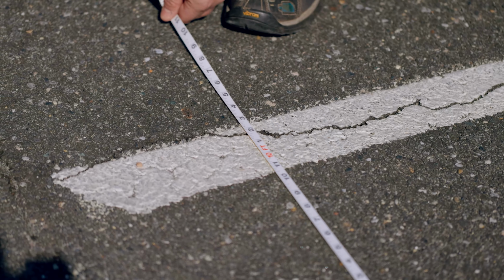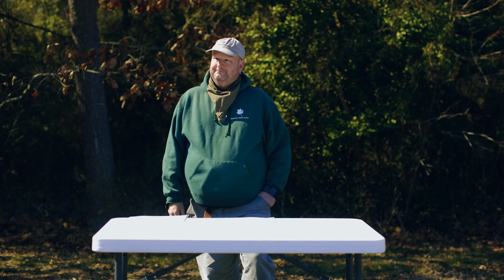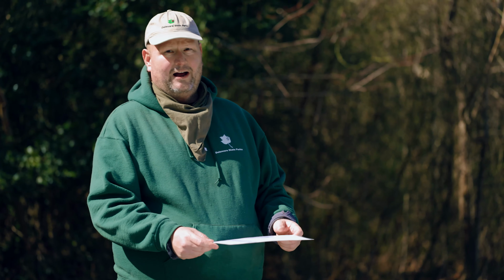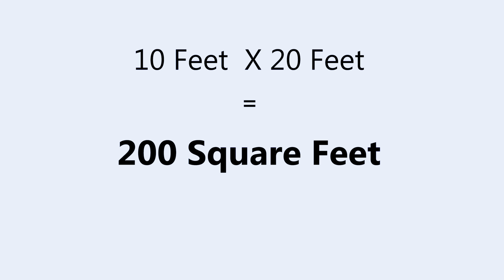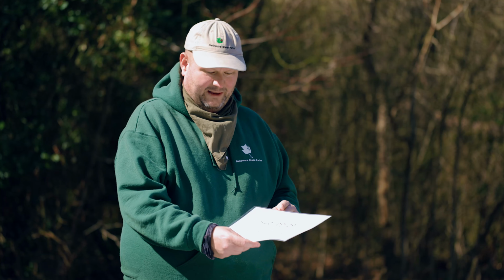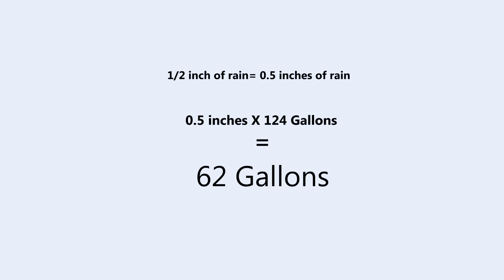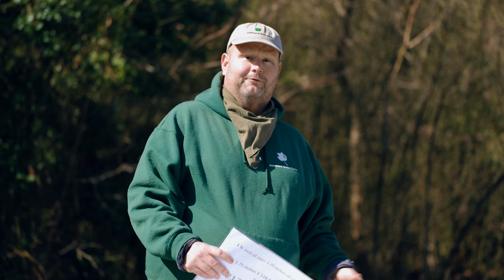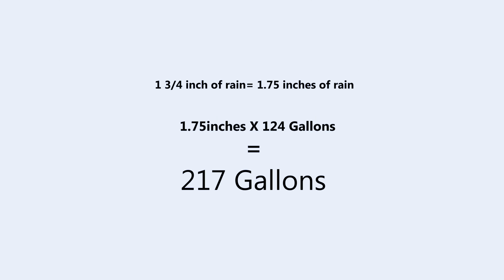How to Measure Rainfall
Have you ever wanted to know how much it rained?  Join Will from Trap Pond State Park as he demonstrates how to calculate rainfall totals and volume.